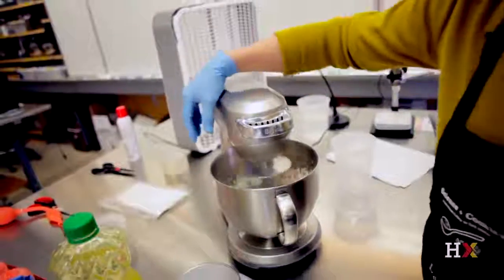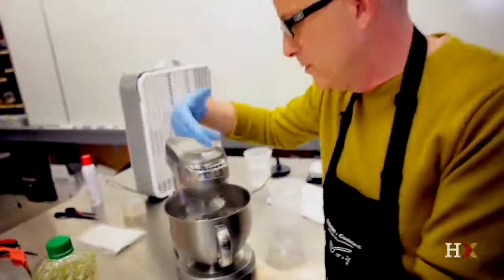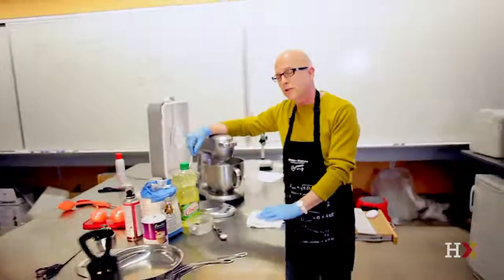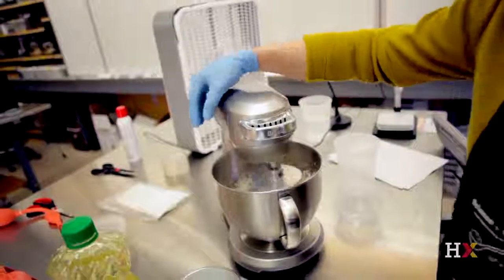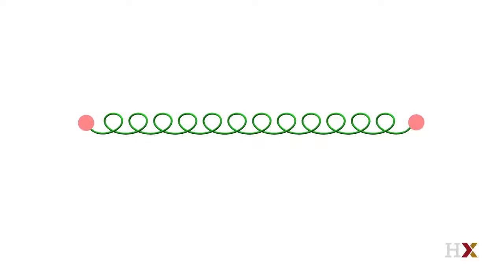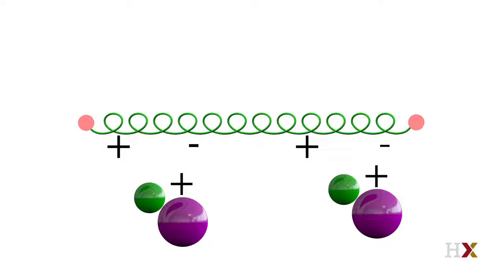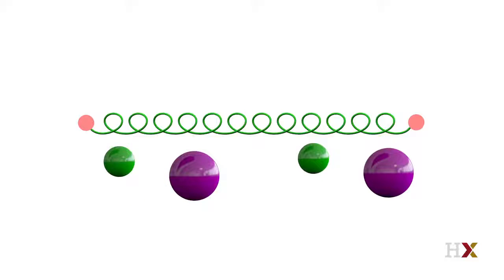Гарвардский курс — Модуль I — Эластичность штруделя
Бисс Йоссес об эластичности теста для штруделя

Перевод Гарвардского курса вы можете найти в телеграм-канале «Мам, отстань, я жду Мишлен»